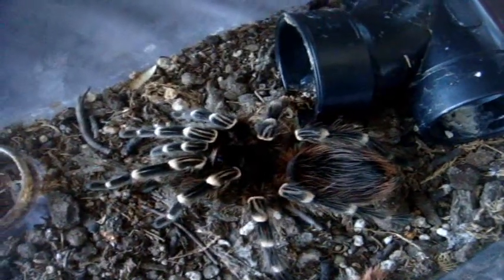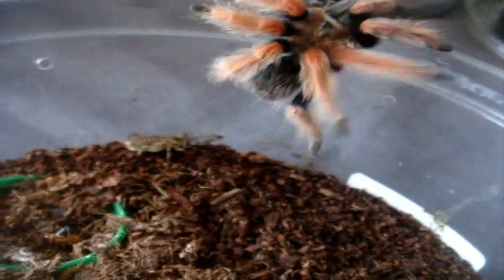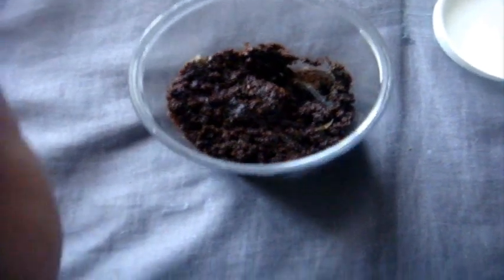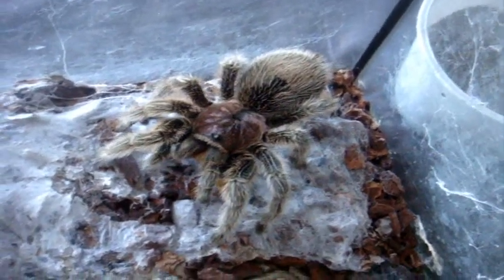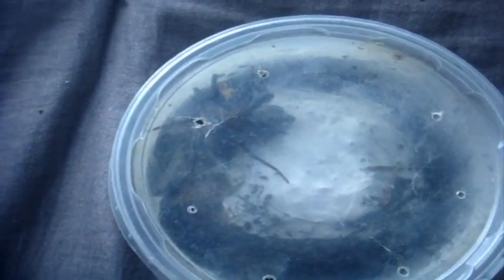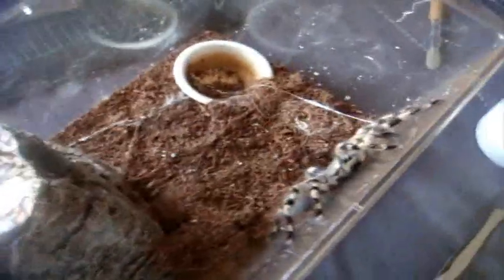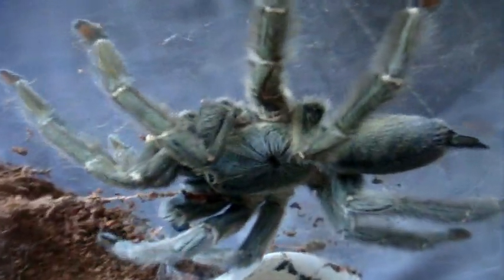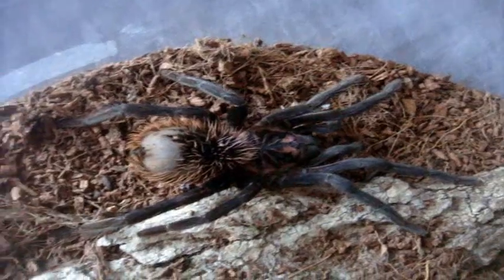Tarantula Feeding Video 95 with 77 Inverts :)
Sorry for the Delay... Long awaited Feeding Video has arrived

The Inverts:
1) Acanthoscurria brocklehursti - Brazilian Giant White Banded
2) Acanthoscurria geniculata - Brazilian Giant White Knee
3) Aphonopelma seemanni - Costa Rican Zebra
4) Avicularia avicularia - Pinktoe
5) Avicularia huriana - Ecuadorian Wooly Pinktoe
6) Avicularia laeta - Puerto Rican Pinktoe
7) Avicularia urticans - Giant Peru Pinktoe
8) Phlogius crassipes - Queensland Whistling Spider
9) Brachypelma albiceps - Mexican Gold Red Rump
10-11) Brachypelma auratum - Mexican Flame Knee
12) Brachypelma boehmei - Mexican Fireleg
13) Brachypelma emilia - Mexican Painted Redleg
14) Brachypelma klaasi - Mexican Pink
15-16) Brachypelma smithi - Mexican Red Knee
17-18) Brachypelma vagans - Mexican Red Rump
19-20) Brachypelma verdezi - Mexican Rose Grey
21) Brachypelma vagans x verdezi - Mexican Fantasy
22) Chilobrachys guanxiensis - Chinese Fawn
23) Chromatopelma cyaneopubescens - Green Bottle Blue
24) Crytopholis ramsi - Cuban Pygmy
25) Ephebopus murinus - Skeleton
26) Ephebopus rufescens - Burgundy Skeleton
27) Eupalaestrus campestratus MM - Pink Zebra Beauty
28) Grammostola pulchra - Brazilian Black
29-31) Grammostola pulchripes - Chaco Golden Knee
32) Grammostola rosea RCF - Rose Hair Red From
33-35) Grammostola rosea - Rose Hair
36) Haplopus sp. Colombia large - Pumpkin Patch
37) Holothele incei - Trinidad Olive
38) Lampropelma violaceopes - Singapore Blue
39) Lasiodora difficilis - Fire Red Bird Eater
40) Lasiodora fracta - Smokey Grey Bird Eater
41-42) Lasiodora parahybana - Salmon Pink Bird Eater
43) Latrodectus geometricus - Madagascar Brown Widow
44) Linothele fallax - Bolivian Diplurid
45) Nhandu chromatus - White Stripe Bird Eater
46) Nhandu coloratovillosus - Brazilian Black & White
47) Nhandu tripepii - Giant Blonde Bird Eater
48) Oligoxystre diamentinensis
49) Phormictopus auratus - Cuban Bronze
50-51) Phormictopus cancerides - Haitian Brown Bird Eater
52) Poecilotheria bara - Ivory lowland Ornamental
53) Poecilotheria fasciata - Sri Lankan Ornamental
54) Poecilotheria formosa - Salem Ornamental
55) Poecilotheria hanumavilasumica - Rameshwaram Ornamental
56) Poecilotheria metallica - Gooty Sapphire Ornamental
57) Poecilotheria miranda - Bengal Spotted Ornamental
58) Poecilotheria ornata - Fringed Ornamental
59) Poecilotheria pederseni - Ghost Ornamental
60) Poecilotheria regalis - Indian Ornamental
61-62) Poecilotheria rufilata - Redslate Ornamental
63) Poecilotheria smithi - Yellow Backed Ornamental
64-67) Psalmopoeus cambridgei - Trinidad Chevron
68) Psalmopoeus irminia - Venezuelan Sun tiger
69) Psalmopoeus pulcher - Panama Blond
70) Scolopendra subspinipes - Vitnamese Red Leg Centipede
71-73) Tapinauchenius gigas - Orange Tree Spider
74) Tapinauchenius sanctivincent - St-Vincent's Tree Spider
75) Theraphosa stirmi - Burgundy Goliath Bird Eater
76) Thrixopelma cyaneolum - Cobalt Red Rump
77) Xenesthis immanis - Colombian Lesserblack